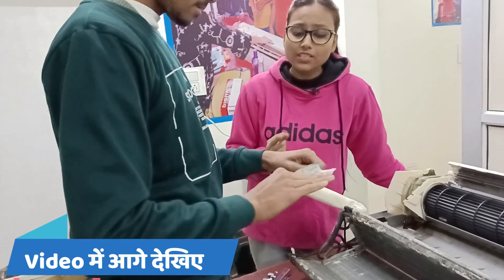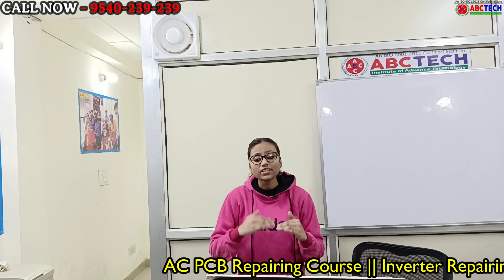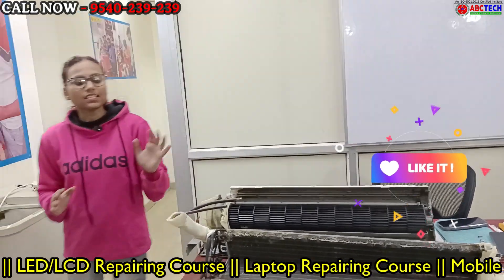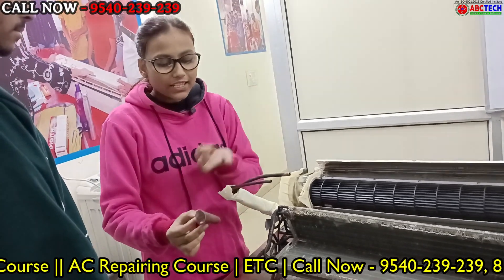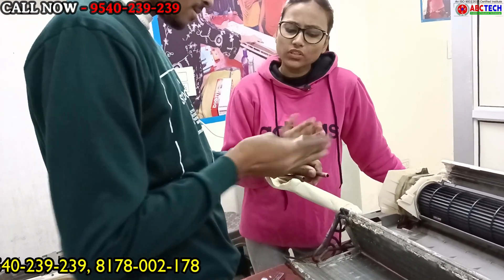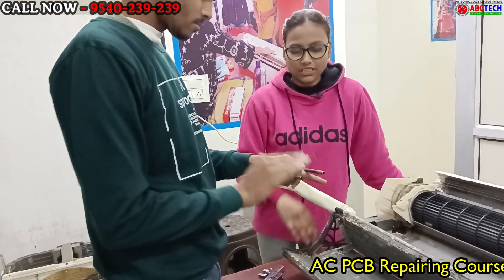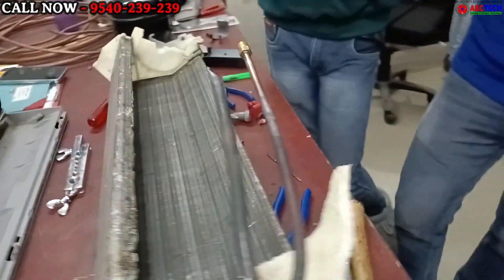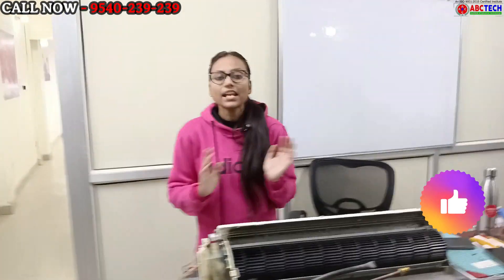Split AC के Indoor Unit में Leakage कैसे Test करते है सबसे आसान तरीका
इस Video में हमने Split AC के Indoor Unit में Leakage कैसे Test करते है सबसे आसान तरीका बताया है ऐसे ही और Informative Videos के लिए हमारे Channel को Like, Share, Subscribe जरूर करे

AC Repairing Course सिखने के लिए Call करे - 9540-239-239